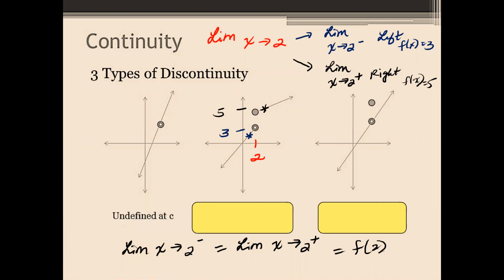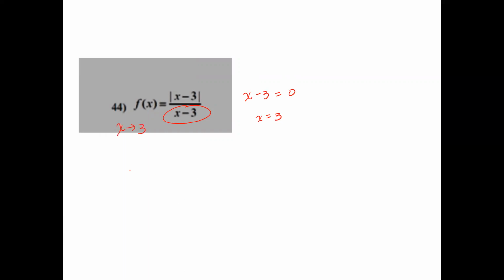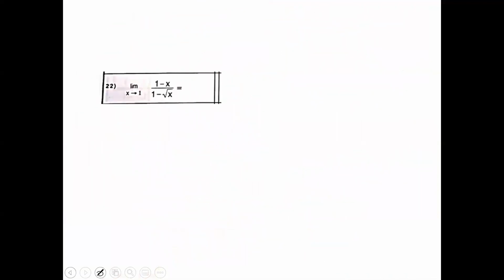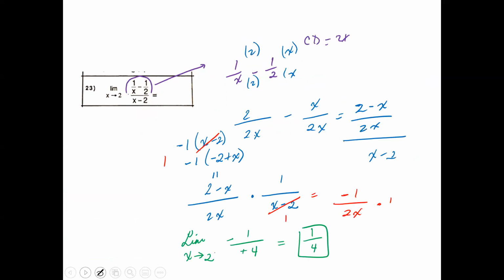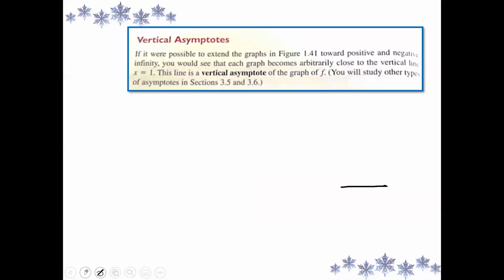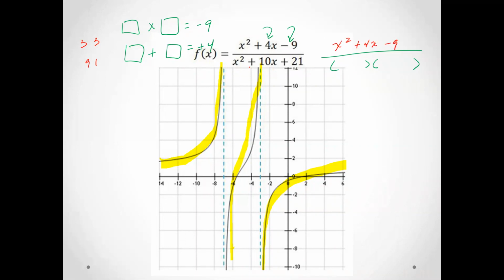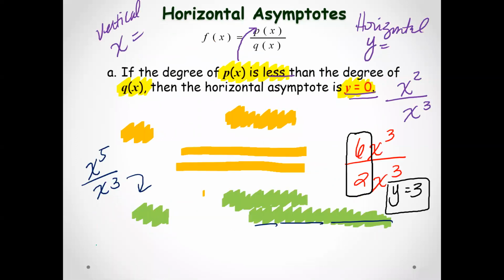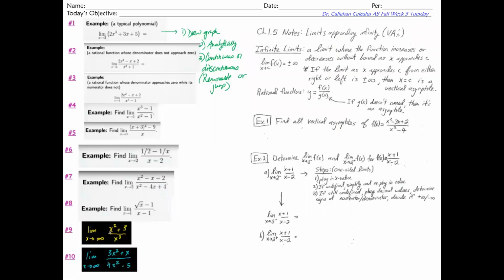Week 5 Monday Calcu AB Sem 1 VA & HA Asymptotes Dr Natalia Callahan